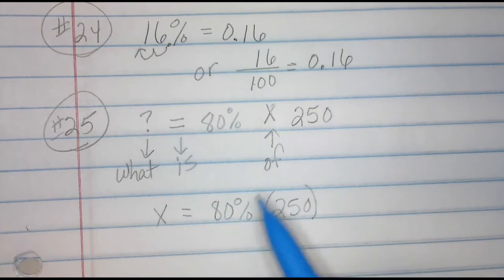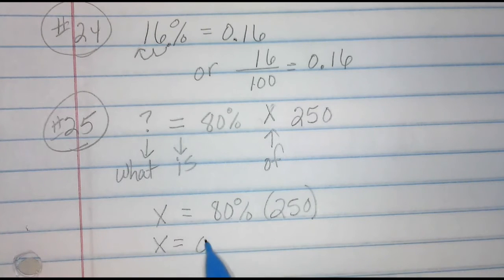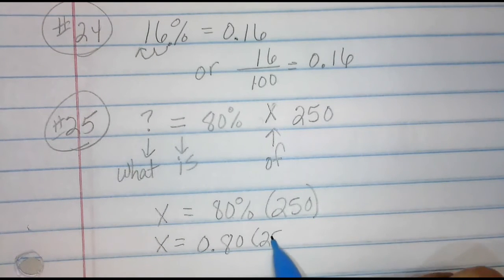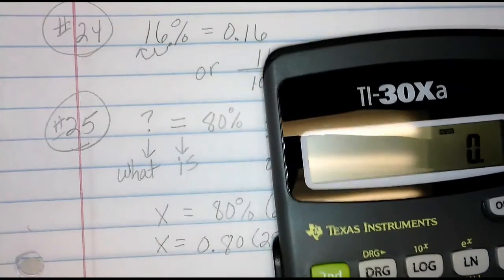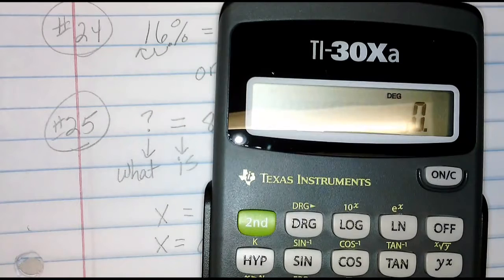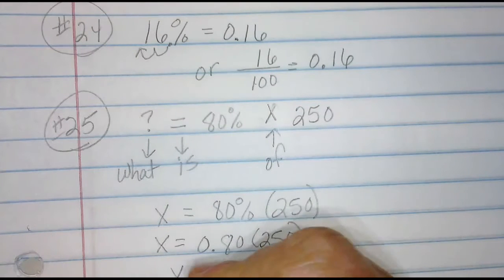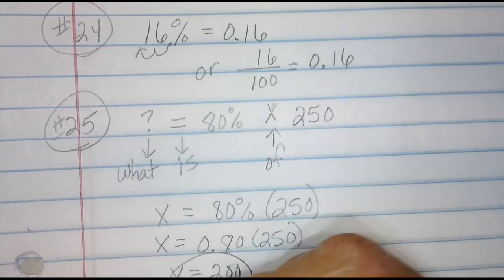last 8 problems of summer math review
Mrs. Smiley explains #23-30